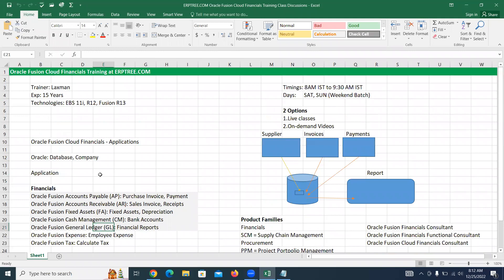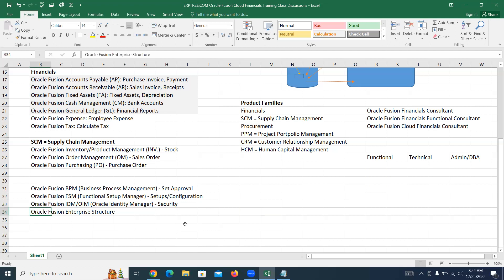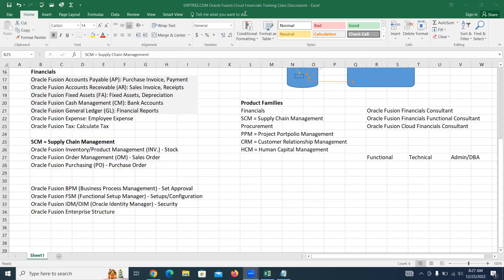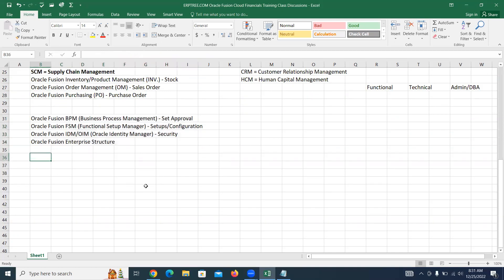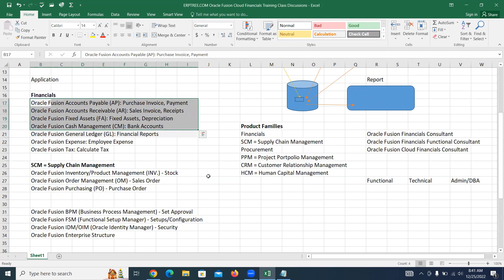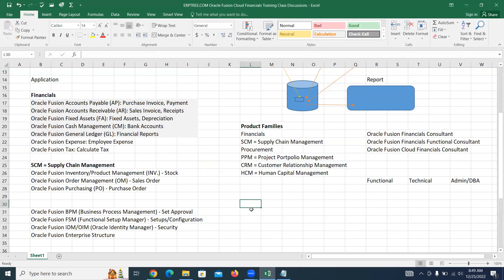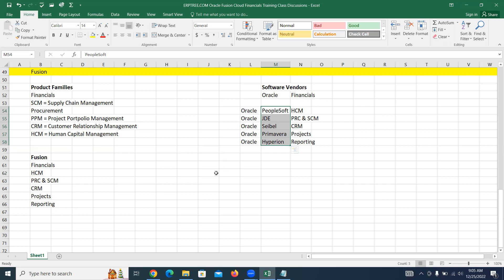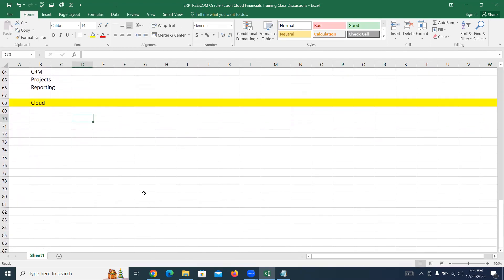Oracle Fusion Cloud Financials Training | Fusion and Cloud Overview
Hi Dear,

Our office is located at:

403 & 404, 4th Floor, Manjeera Trinity Corporate

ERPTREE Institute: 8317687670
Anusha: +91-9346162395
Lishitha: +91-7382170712